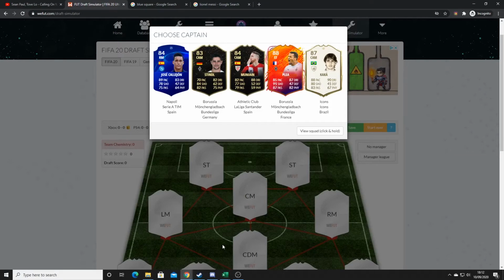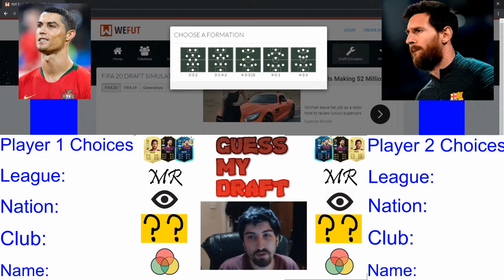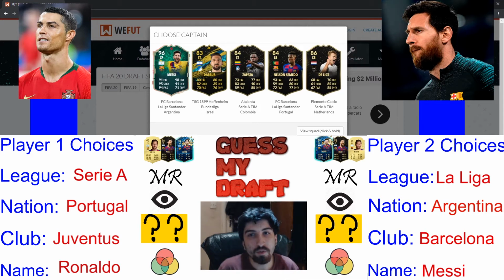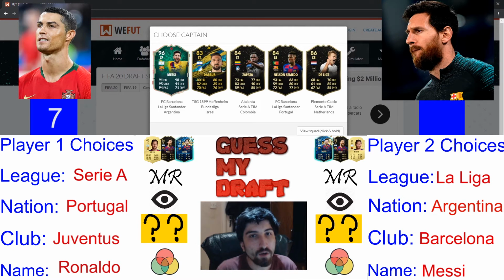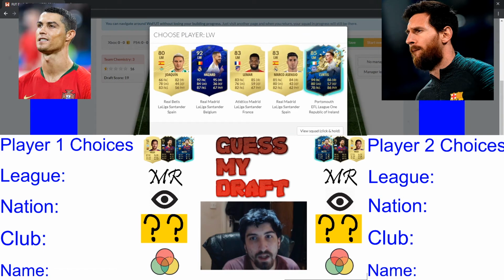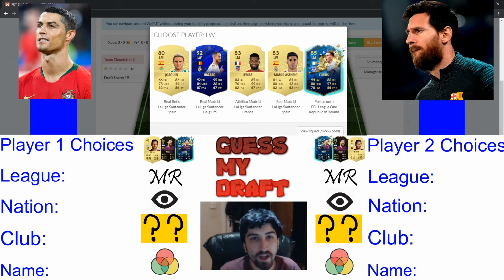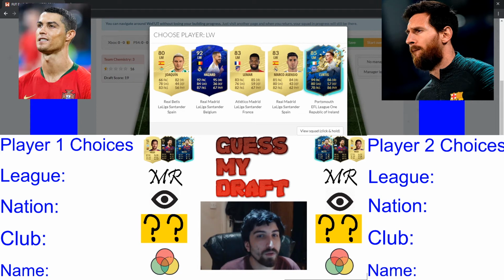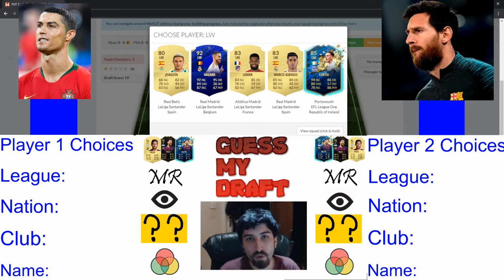FIFA Guess my Draft Rules!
I hope you guys will enjoy some Guess My Draft videos in the future, please let me know if you found anything confusing!

If you'd prefer a document to explain the rules rather than a video, here you go!